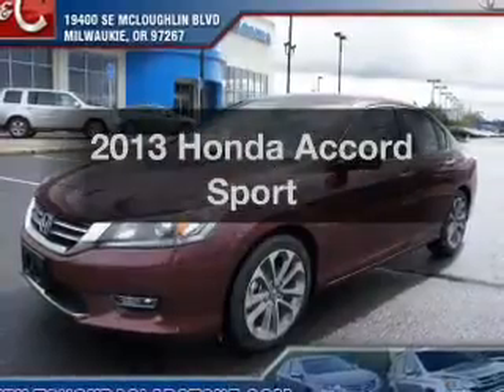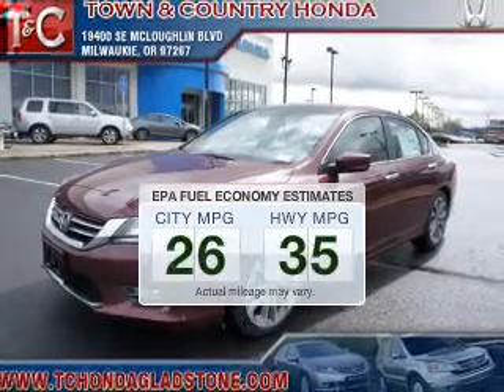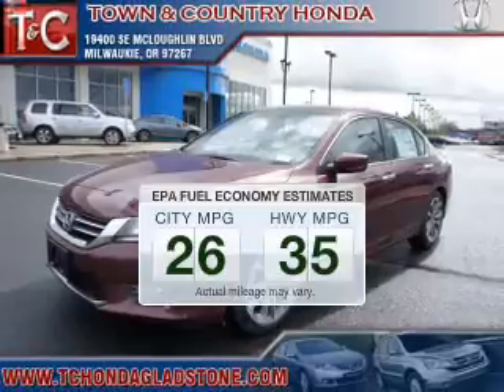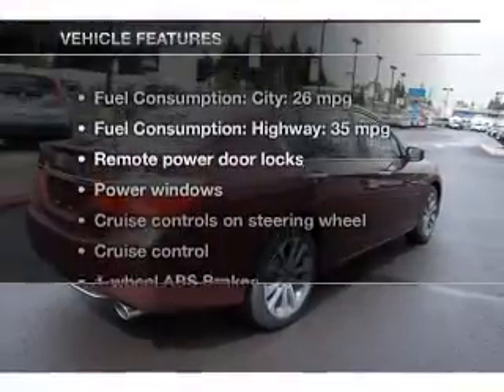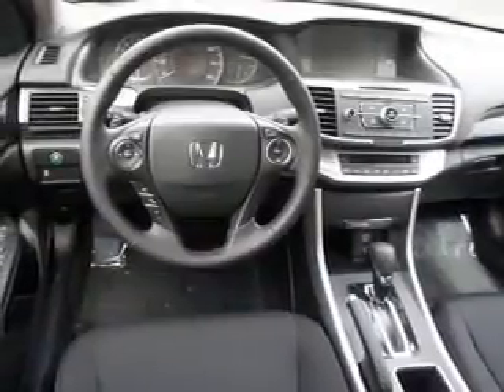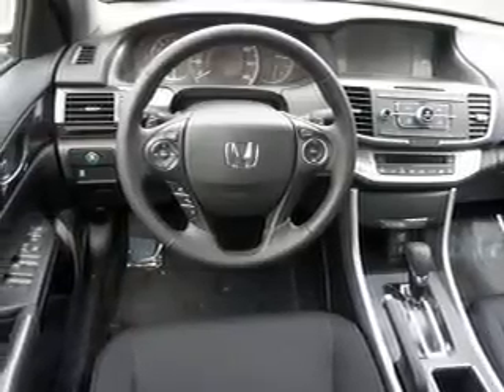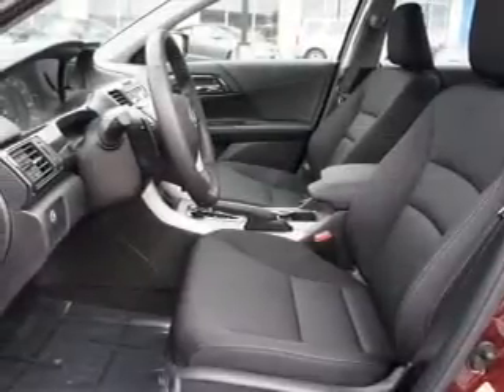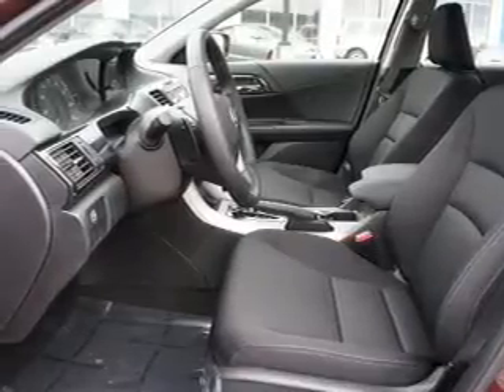2013 Honda Accord - Gladstone OR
Year: 2013
Make: Honda
Model: Accord
Trim: Sport
Engine: 2.4 liter inline 4 cylinder 16 valve
Transmission: Automatic CVT
Color: Basque Red Pearl
Mileage: 95
Address:
19400 SE McLoughlin Blvd